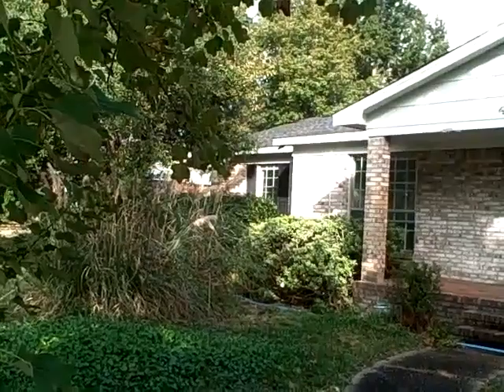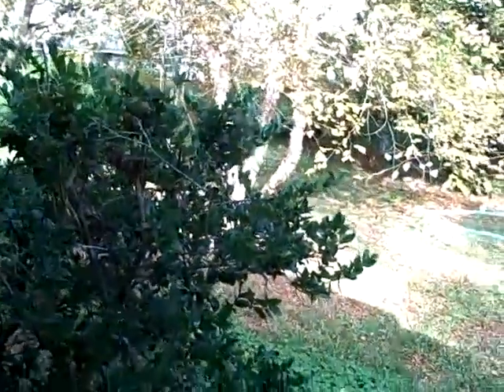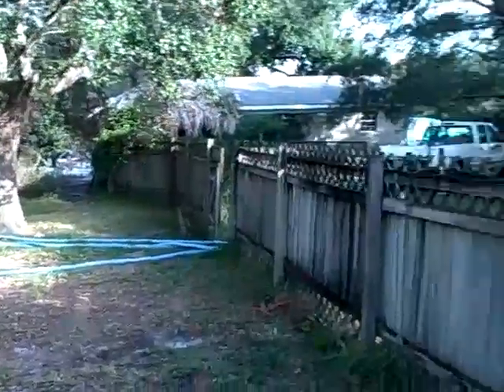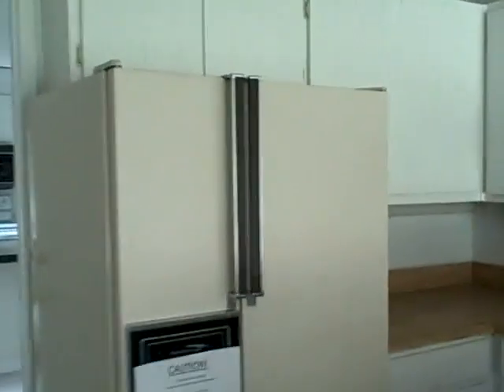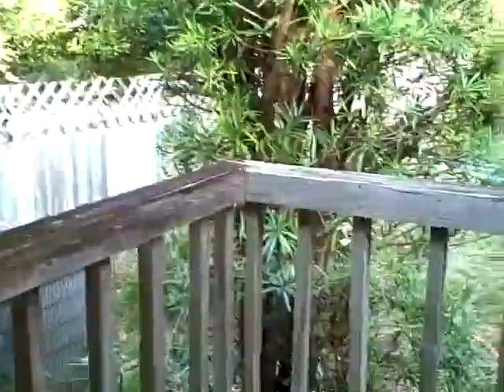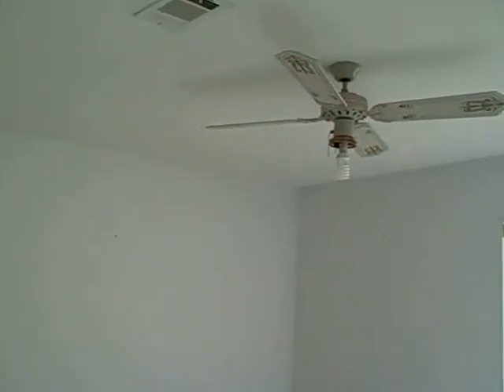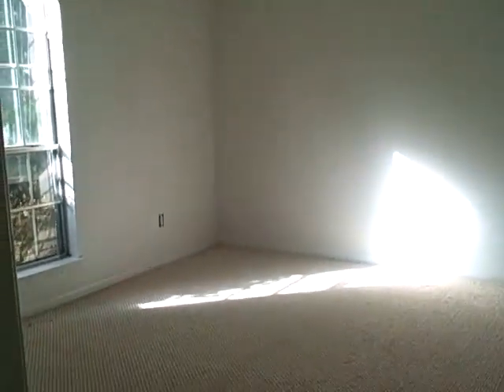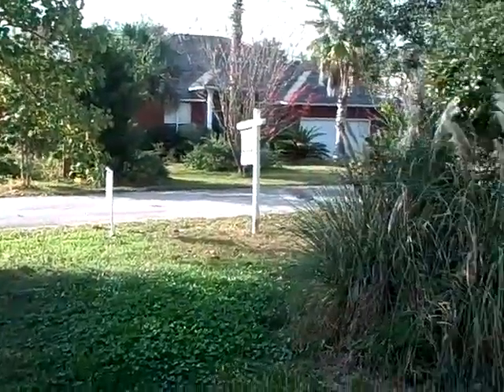1810 Winston Street Navarre FL